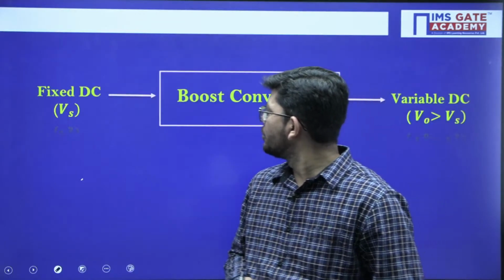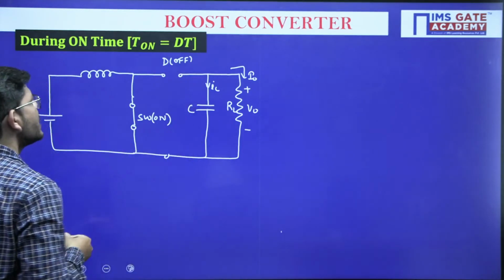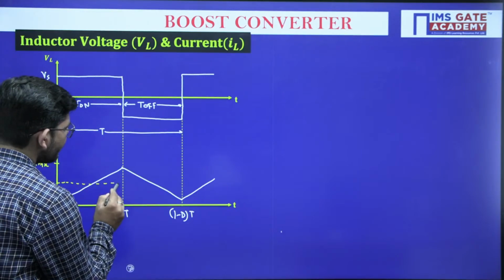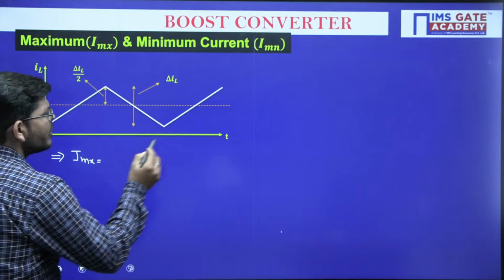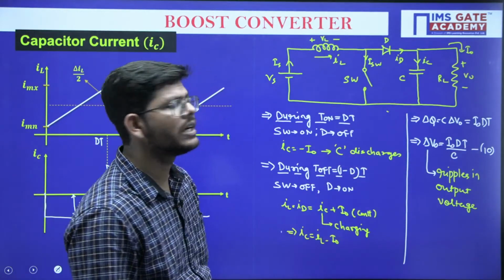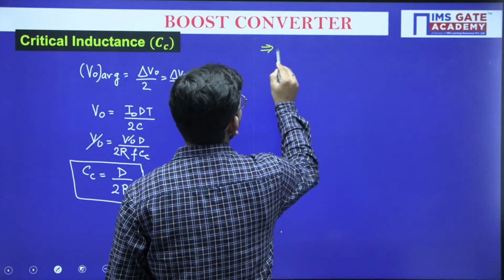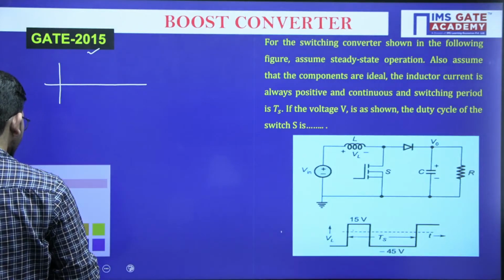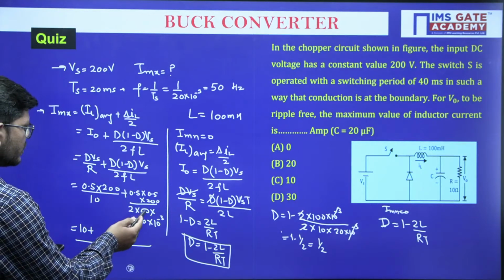L2 Most Expected Concepts of Power Electronics for GATE-2024 | Boost Converter | Vipin Mishra Sir